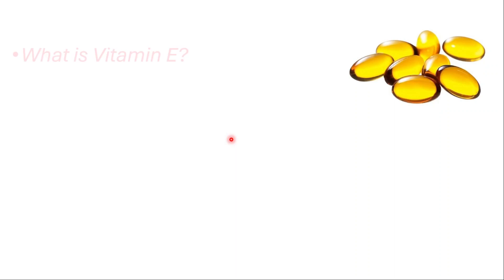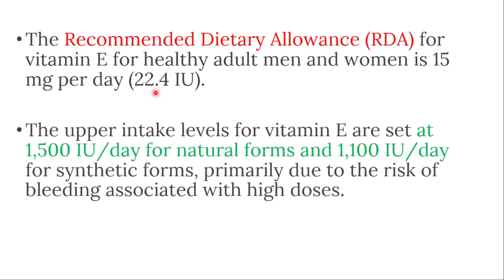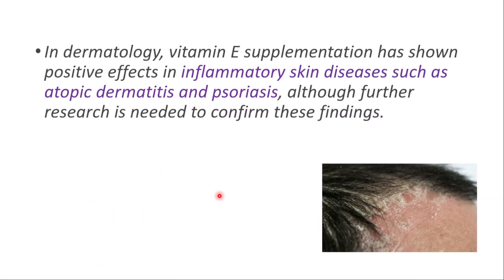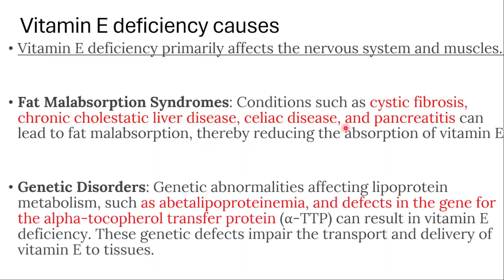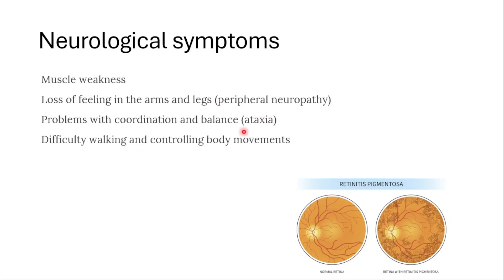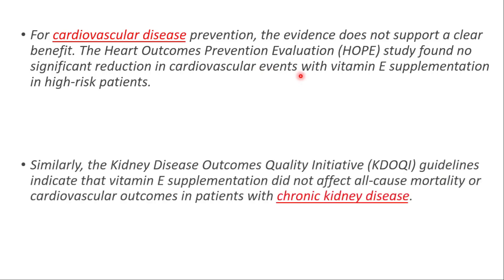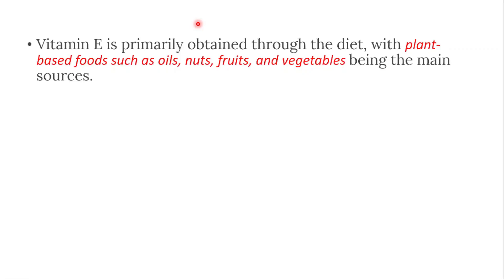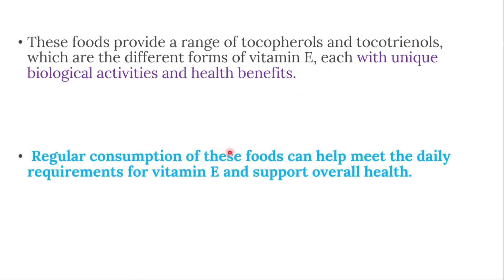The Problem about Vitamin E, Vitamin E Deficiency Signs and Causes, Treatment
Vitamin E The Problem, Should I take Vitamin E Supplements? Deficiency Signs and Causes, Treatment
Vitamin E research
What is Vitamin E?
Vitamin E food sources
Vitamin E daily requirement
Vitamin E benefits
Should I take Vitamin E supplements?
Vitamin E deficiency signs and symptoms
Vitamin E deficiency causes
Vitamin E lesson

Wondering if you should take vitamin E supplements? Learn about vitamin E deficiency signs, causes, and treatment in this informative video.

References:
Vitamin E problem, deficiency signs and causes, should I take vitamin E supplement?
1-What is vitamin E
Ikizler TA, Burrowes JD, Byham-Gray LD, et al.

American Journal of Kidney Diseases : The Official Journal of the National Kidney Foundation. 2020;76(3 Suppl 1):S1-S107. doi:10.1053/j.ajkd.2020.05.006.

2-American College of Chest Physicians vitamin E study
Chemoprevention of Lung Cancer: Diagnosis and Management of Lung Cancer, 3rd Ed: American College of Chest Physicians Evidence-Based Clinical Practice Guidelines.
Szabo E, Mao JT, Lam S, Reid ME, Keith RL.
Chest. 2013;143(5 Suppl):e40S-e60S. doi:10.1378/chest.12-2348.

3-Vitamin E in cardiovascular disease
Interventional Study With Vitamin E in Cardiovascular Disease and Meta-Analysis.
Violi F, Nocella C, Loffredo L, Carnevale R, Pignatelli P.
Free Radical Biology & Medicine. 2022;178:26-41. doi:10.1016/j.freeradbiomed.2021.11.027.

4-Vitamin E deficiency causes
The Occurrence and Effects of Human Vitamin E Deficiency. A Study in Patients With Cystic Fibrosis.
Farrell PM, Bieri JG, Fratantoni JF, Wood RE, di Sant'Agnese PA.
The Journal of Clinical Investigation. 1977;60(1):233-41. doi:10.1172/JCI108760.

Vitamin E Deficiency Induced Neurological Disease in Common Variable Immunodeficiency: Two Cases and a Review of the Literature of Vitamin E Deficiency.
Aslam A, Misbah SA, Talbot K, Chapel H.
Clinical Immunology (Orlando, Fla.). 2004;112(1):24-9. doi:10.1016/j.clim.2004.02.001.
Vitamin E Deficiency in Developing Countries.
Dror DK, Allen LH.
Food and Nutrition Bulletin. 2011;32(2):124-43. doi:10.1177/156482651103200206.

5-Vitamin E benefits
 1.
Vitamin E Supplementation in Inflammatory Skin Diseases.
Berardesca E, Cameli N.
Dermatologic Therapy. 2021;34(6):e15160. doi:10.1111/dth.15160.
2.
Vitamin E Beyond Its Antioxidant Label.
Ungurianu A, Zanfirescu A, Nițulescu G, Margină D.
Antioxidants (Basel, Switzerland). 2021;10(5):634. doi:10.3390/antiox10050634.
3.
Regulatory Role of Vitamin E in the Immune System and Inflammation.
Lewis ED, Meydani SN, Wu D.
IUBMB Life. 2019;71(4):487-494. doi:10.1002/iub.1976.

4.
Vitamin E - The Next 100 Years.
Khadangi F, Azzi A.
IUBMB Life. 2019;71(4):411-415. doi:10.1002/iub.1990.

Vitamin E deficiency symptoms
1Neurologic Findings in Vitamin E Deficiency.
Tanyel MC, Mancano LD.
American Family Physician. 1997;55(1):197-201.

2Ataxia with Vitamin E Deficiency. Schuelke  GeneReviews® [Internet]. Updated 2023 Mar 16.

1.
Vitamin E Improves Transplant-Free Survival and Hepatic Decompensation Among Patients With Nonalcoholic Steatohepatitis and Advanced Fibrosis.
Vilar-Gomez E, Vuppalanchi R, Gawrieh S, et al.
Hepatology (Baltimore, Md.). 2020;71(2):495-509. doi:10.1002/hep.30368.

2.
Vitamin E Supplementation and Cardiovascular Events in High-Risk Patients.
Yusuf S, Dagenais G, Pogue J, Bosch J, Sleight P.
The New England Journal of Medicine. 2000;342(3):154-60. doi:10.1056/NEJM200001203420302.
3.
Vitamin E Supplementation (Alone or With Other Antioxidants) and Stroke: A Meta-Analysis.
Maggio E, Bocchini VP, Carnevale R, et al.
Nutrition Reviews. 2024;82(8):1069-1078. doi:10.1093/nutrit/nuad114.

4.
KDOQI Clinical Practice Guideline for Nutrition in CKD: 2020 Update.